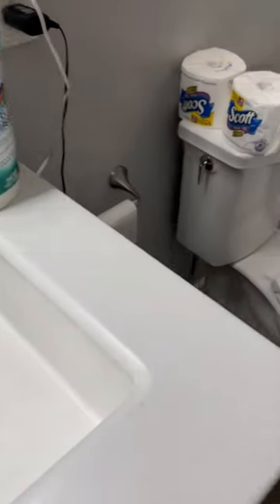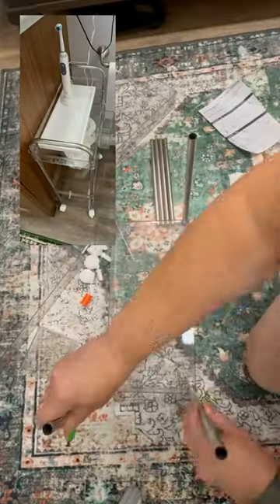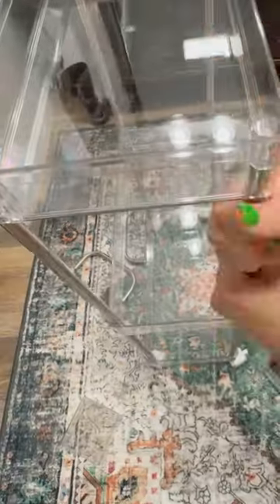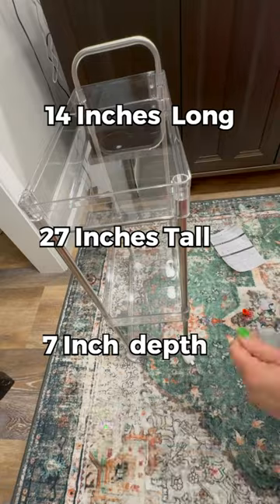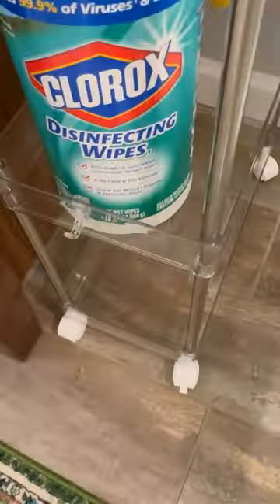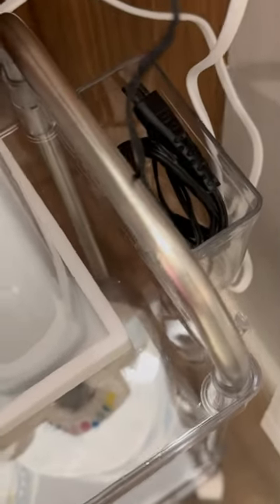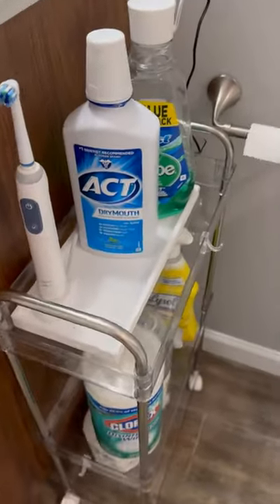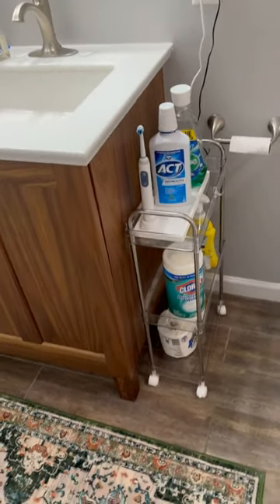How 1 Clear Acrylic Cart Can Help You Get Organized in ANY Room of Your Home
How To get organized with one cart that is modern, chic and trendy yet so functional and EASY to assemble